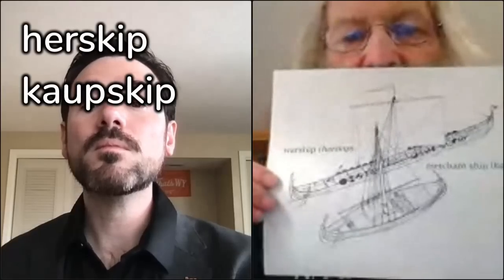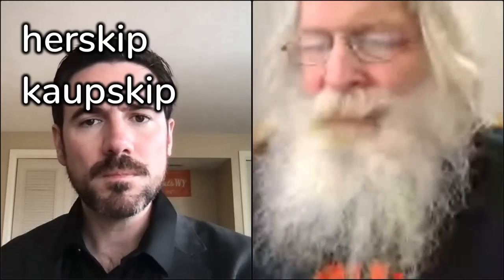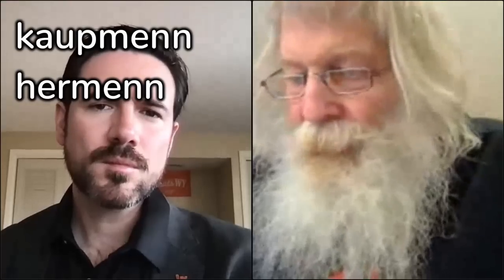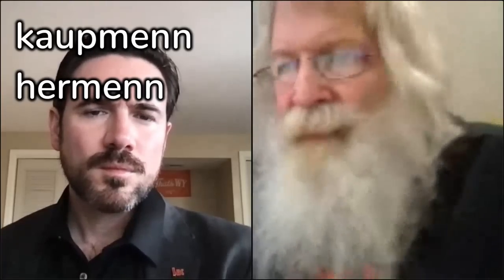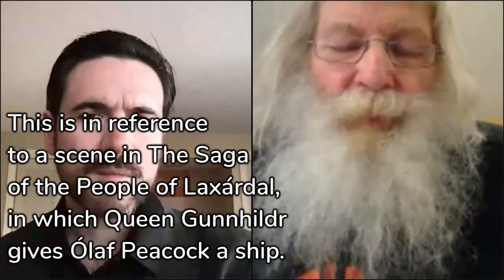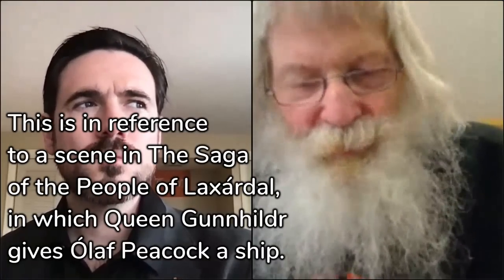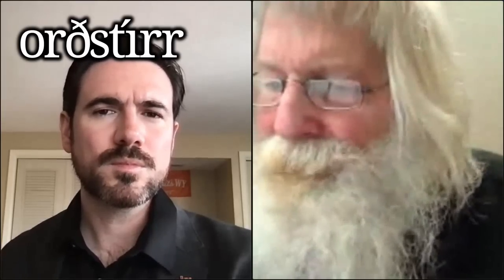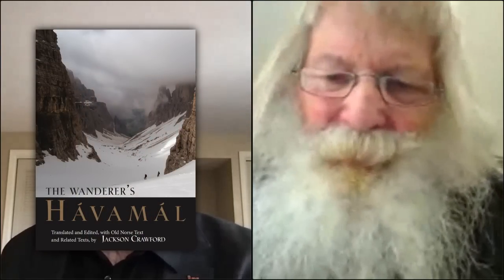Blood of Ymir: Viking Combat at Sea